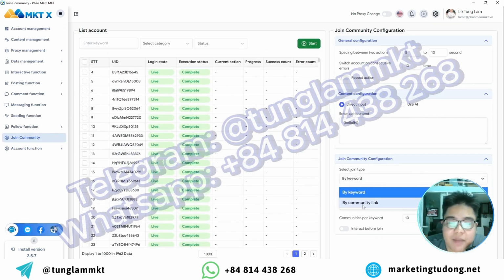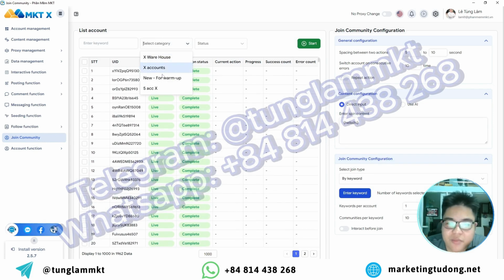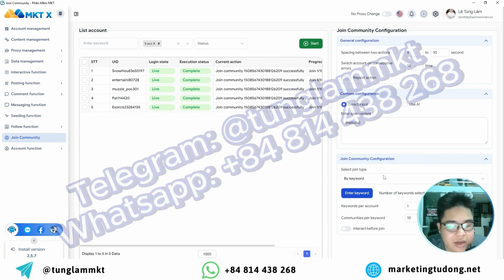How To Join Community By Link In MKT X | MKT X Version 2 [Part 9.2]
Welcome to Jungle X Support. This video is part of a series of tutorials on using the MKT X software.